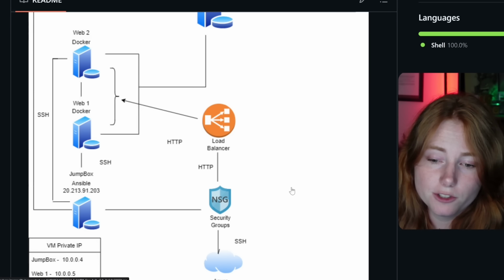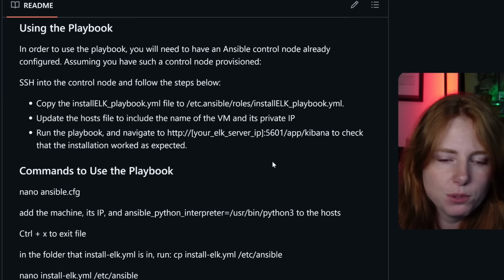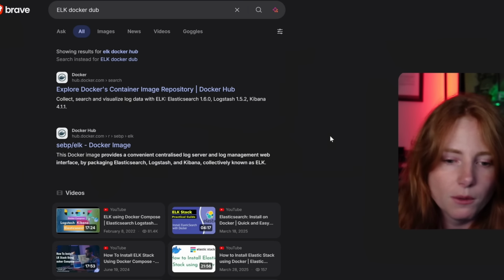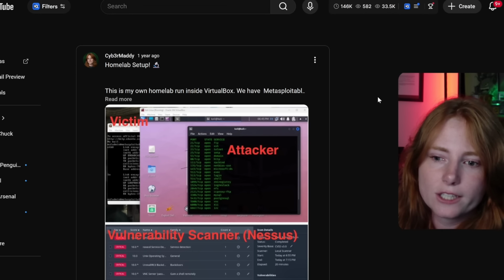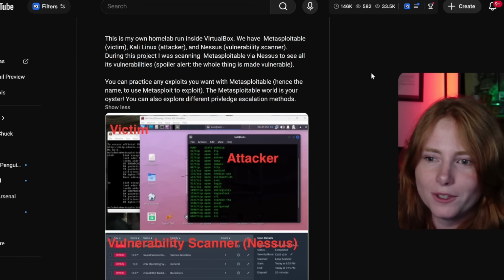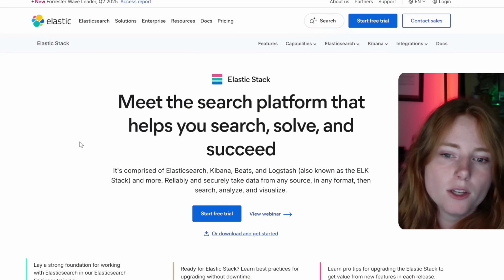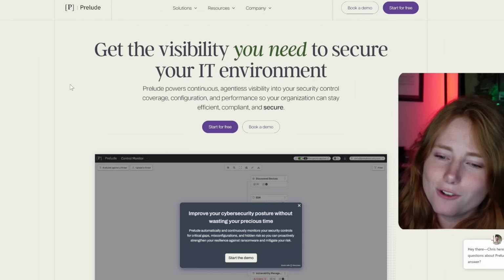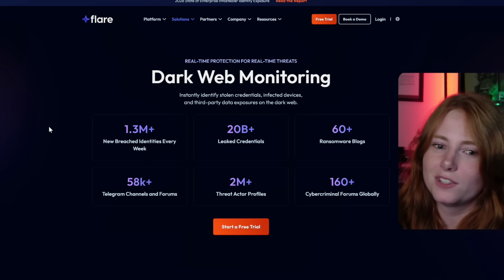5 Projects That Got Me Hired in Cybersecurity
Hey kid - Want to break into cybersecurity but don’t have experience? In this video, I walk through real cybersecurity projects you can do at home that simulate actual job experience. From building your own SOC lab with ELK Stack to running vulnerability scans with Nessus and simulating ransomware attacks, these projects will help you build a portfolio, gain hands-on skills, and stand out in interviews.

*0:00* Why Cybersecurity Feels Impossible Without Experience
*0:16* Real Projects That Replace Job Experience
*0:35* Project #1: Build Your Own SOC (SIEM Lab)
*1:00* Using Azure, VMs, and Docker for Your Lab
*1:30* What is ELK Stack? (Elastic, Kibana, Logstash)
*2:01* Setting Up Monitoring + Logging Environment
*2:27* Filebeat & Metricbeat Explained
*2:50* Automating Setup with Ansible + YAML
*3:21* Turning Your SOC Lab Into a Resume Project
*3:51* Project #2: Vulnerability Scanning Lab
*4:20* Using Nessus & Qualys for Scanning
*4:59* Home Lab Setup (Metasploitable + Kali Linux)
*5:39* Analyzing Vulnerability Scan Reports
*5:56* Project #3: Simulate a Ransomware Attack
*6:08* Tools: Elastic, SentinelOne, CrowdStrike, Huntress
*6:52* Automating Attacks with Prelude Security
*7:32* Project #4: Dark Web Intelligence Research
*8:10* Building Threat Reports on Ransomware Groups
*8:24* Why These Projects Matter for Your Career
*8:58* How to Document & Share Your Projects
*9:24* Projects = Real Work Experience (Important Mindset)
*9:44* Final Thoughts

cybersecurity projects for beginners
how to get into cybersecurity with no experience
cybersecurity home lab projects
build cybersecurity portfolio
SOC analyst projects
cybersecurity resume projects

Want to actually learn Linux, not just commands? Take my Linux training program